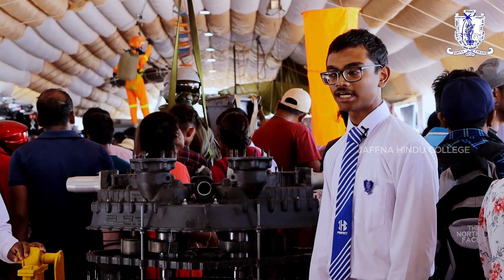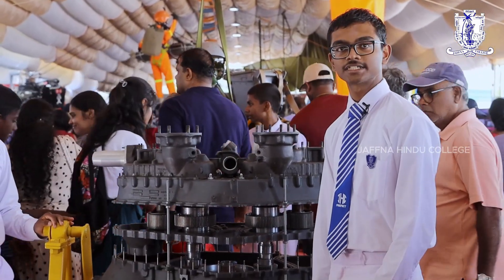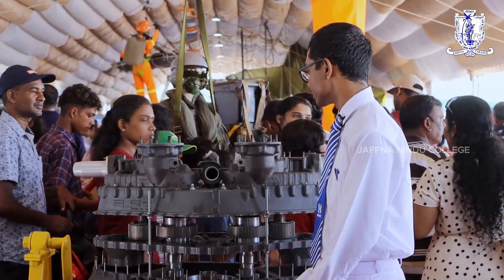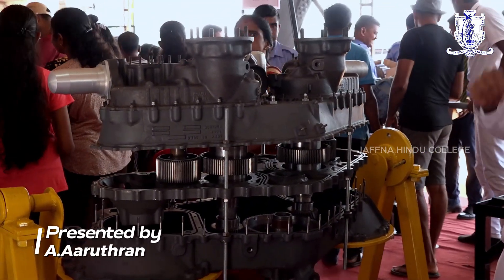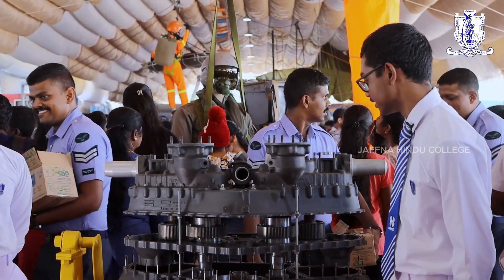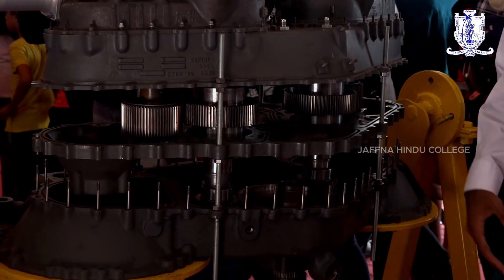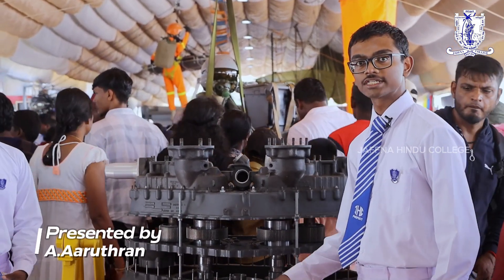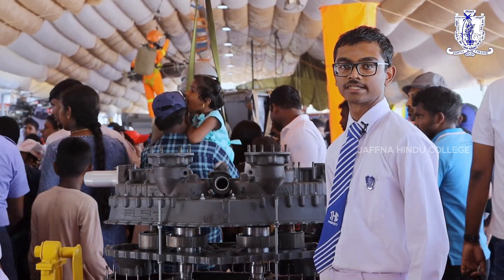Aircraft Reduction Gear Box Explained by A. Aaruthran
Reduction Gear Box in the aircraft - Explain by A.Aaruthran